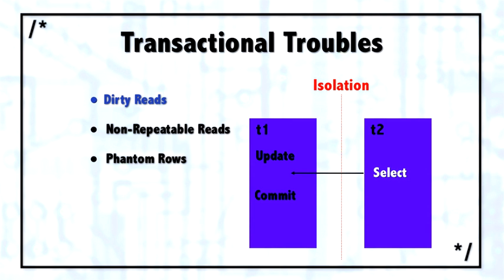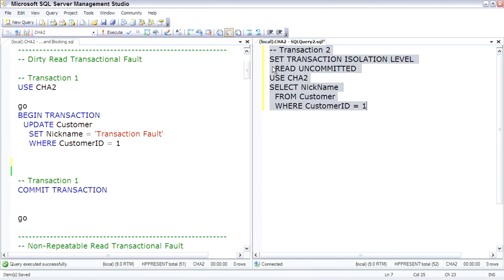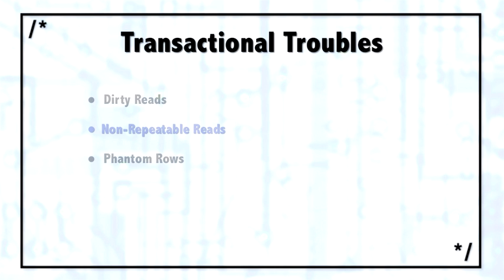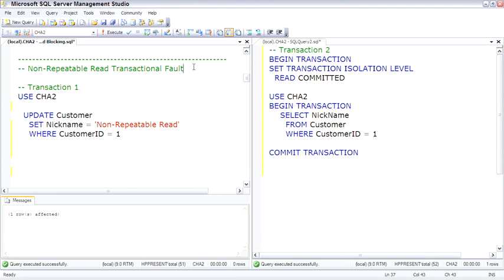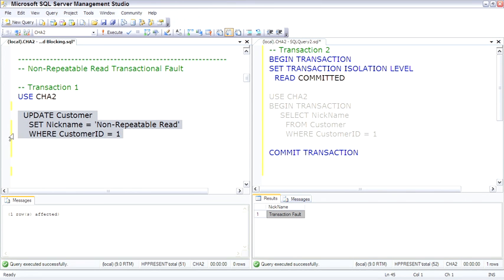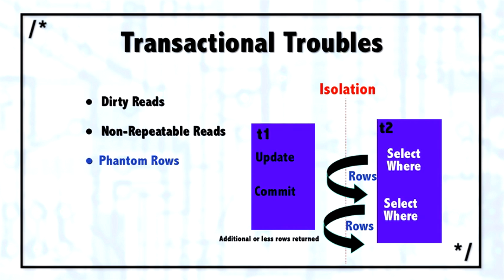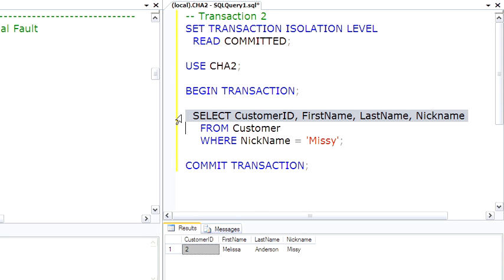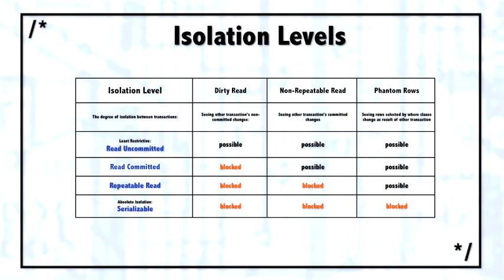2 Understanding Transactional Faults